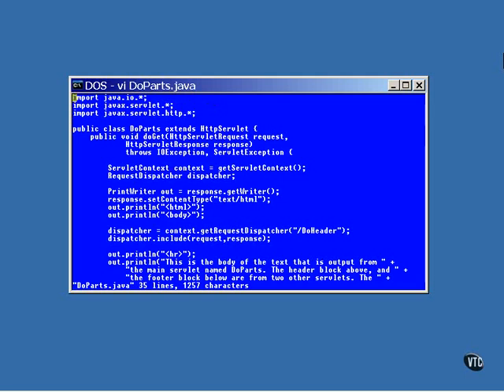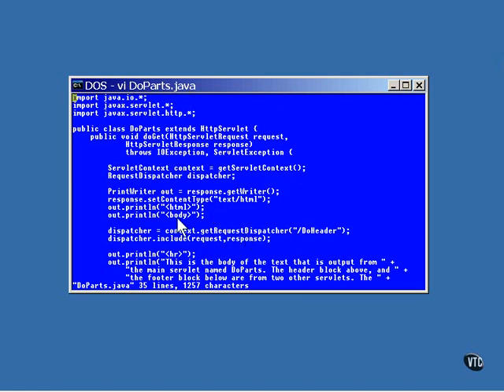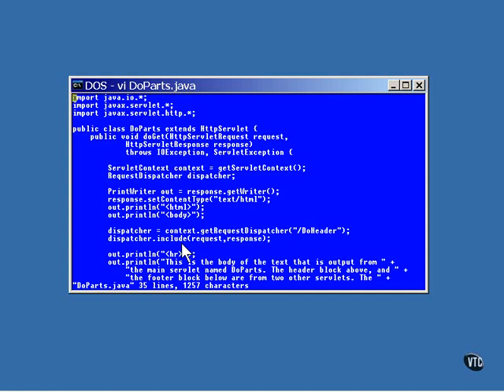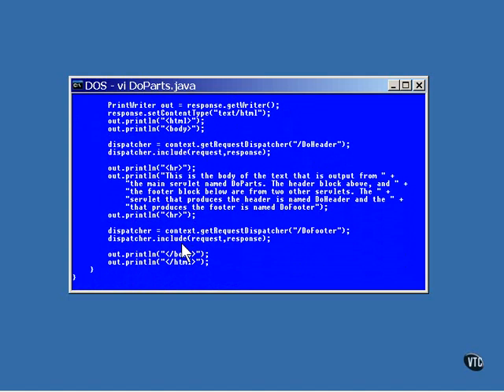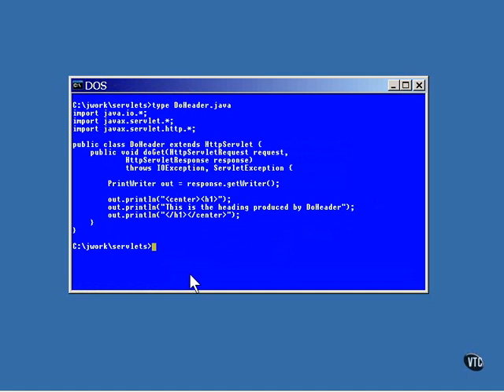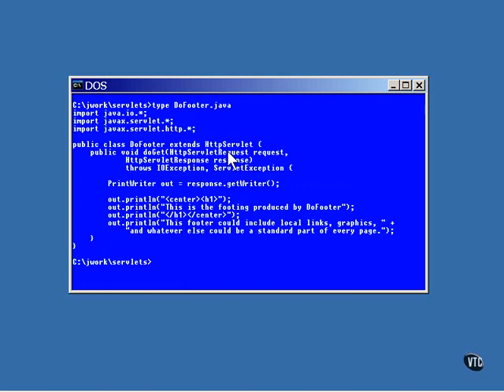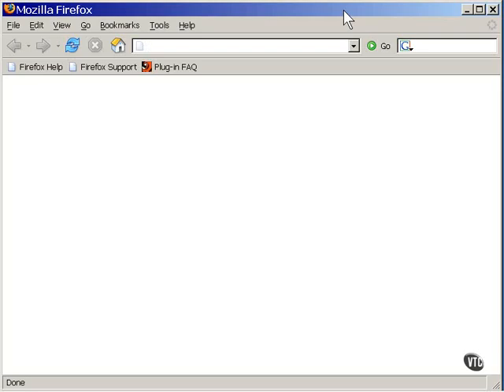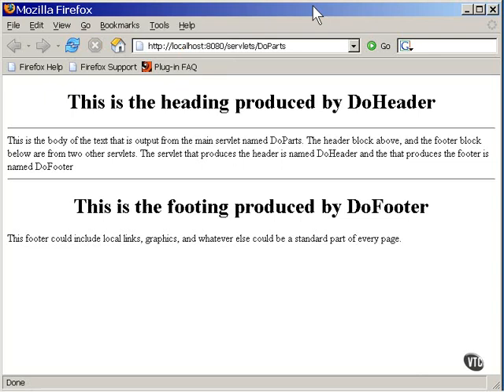33 J2EE Chapter04 Servlets Lesson6 Using Multiple Servlets